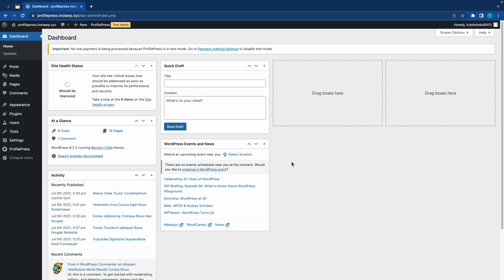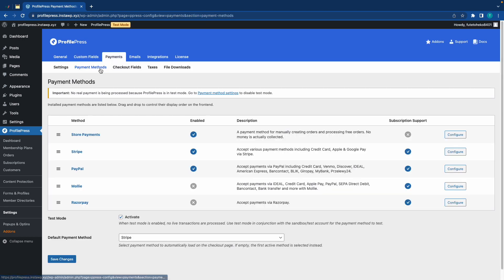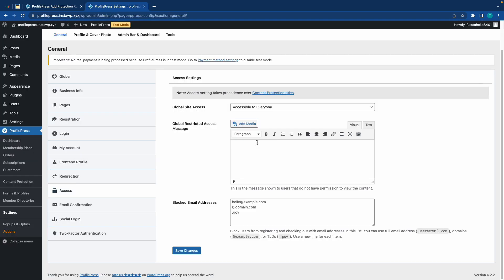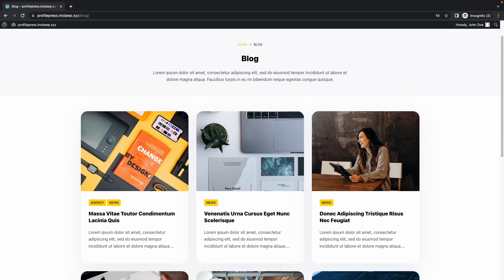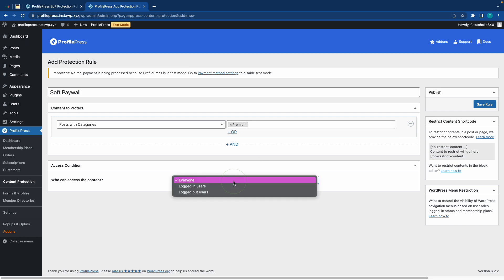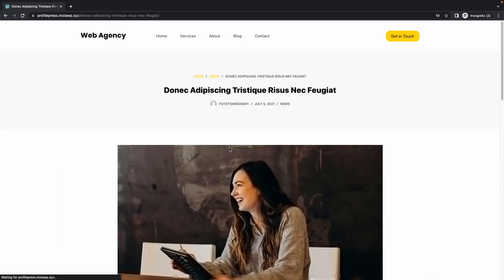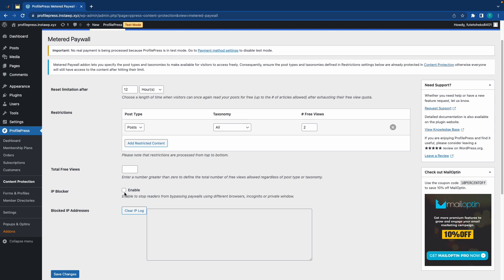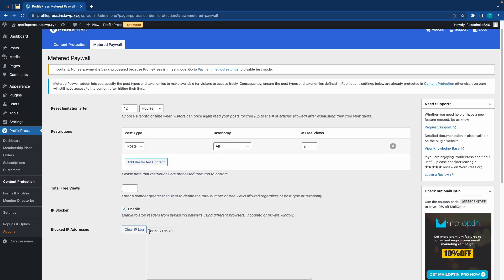How to Add a Paywall to WordPress Content using ProfilePress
Do you want to add a paywall to WordPress or create a WordPress website?

Discover how to effectively implement a paywall on your WordPress website, including soft paywall, hard paywall, and metered paywall.

This tutorial will walk you through the step-by-step process of setting up a paywall system using the ProfilePress WordPress paywall plugin. From configuring payment gateways to creating membership plans or levels, granting access to paid content, and managing subscriptions or recurring payments effectively.

00:00 Introduction to WordPress Paywall
00:19 Adding membership plans in WordPress
01:08 Setting up payment methods in WordPress
01:35 Setting up WordPress content restriction
01:56 Setting up Hard Paywall in WordPress
04:05 Setting up Soft Paywall in WordPress
06:20 Setting up Metered Paywall in WordPress